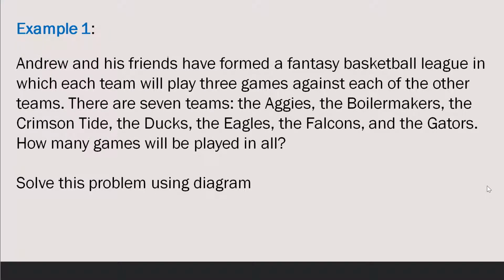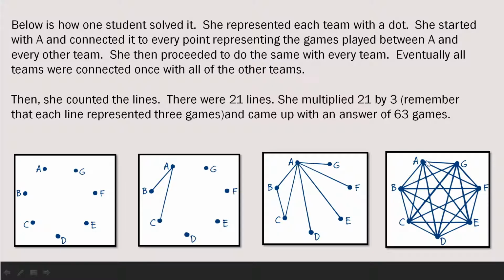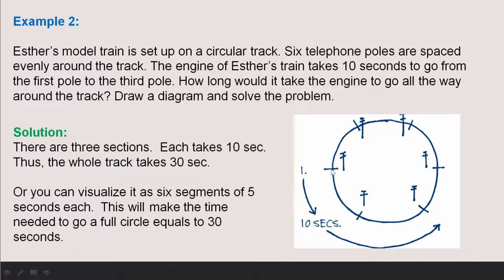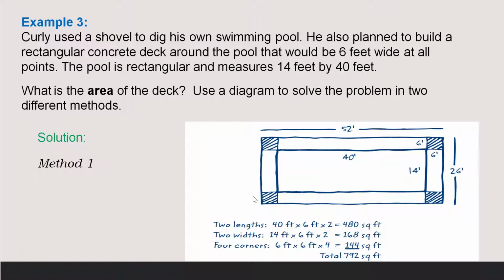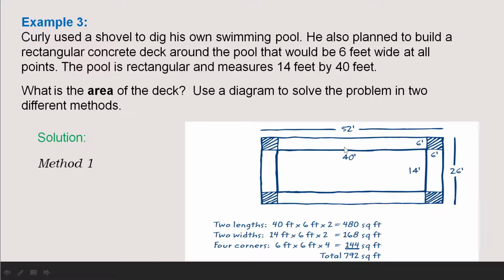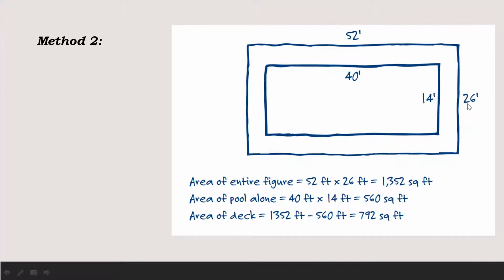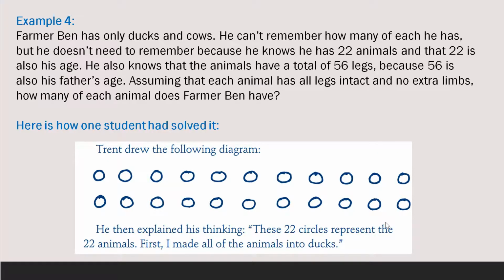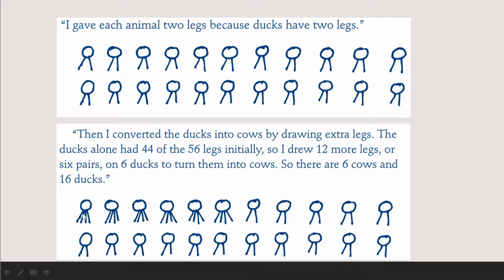Draw a Diagram